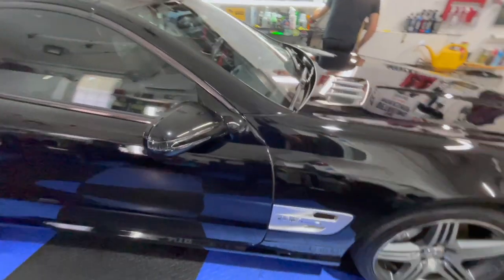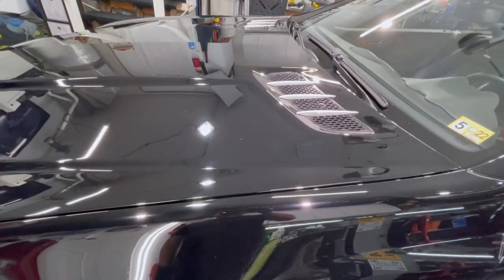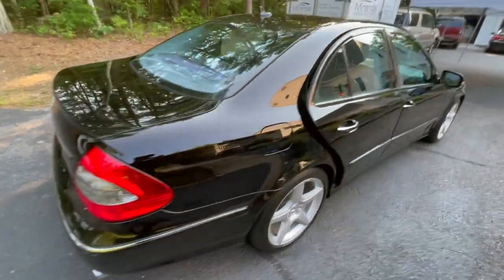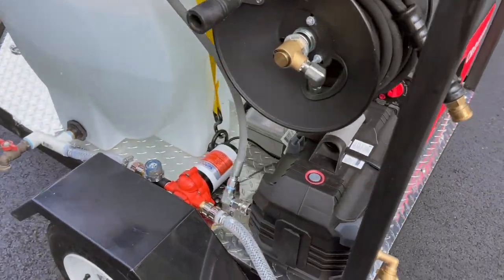Let's Do Mobile Detailing Setup's!!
Car supplies Werehouse
Amazon and Maxshine

Thanks guys for watching! Here is a list of some of the equipment we use on this setup!

Detailing Cord Snaps -
Detailer’s helper belt first generation
Detailer’s helper belt second generation
Pump garden hose adapter
Casabella brush holder
Vacuum brush attachment
65 gallons water tank
Water pump
Float valve
Water tank
Controllers
Flat light for ceramic Coating or Photography
Astro spot light
Kirkland microfiber towels
Cox reel wall Mount square roller

Car supplies warehouse.